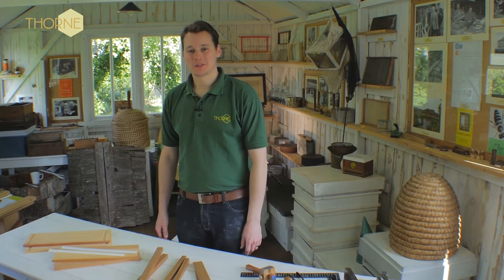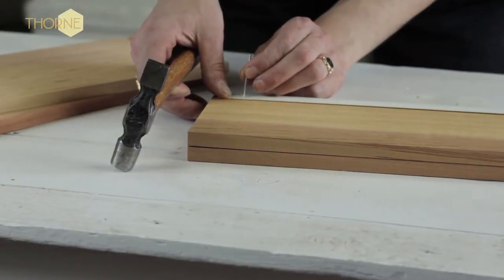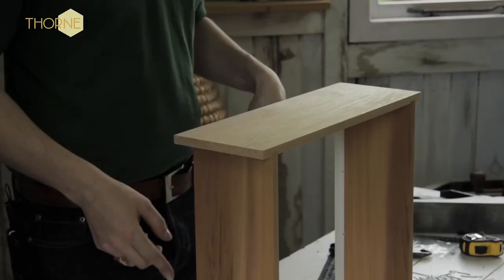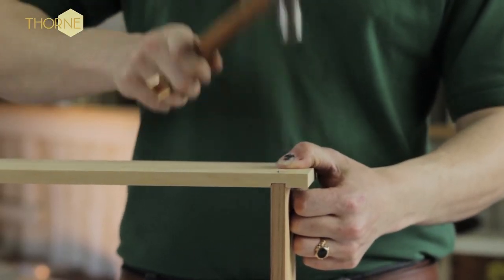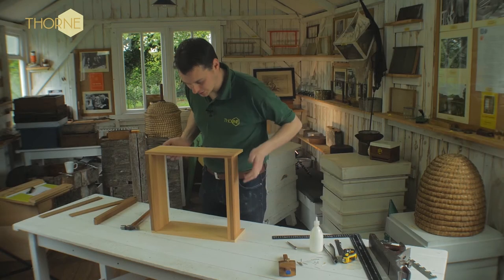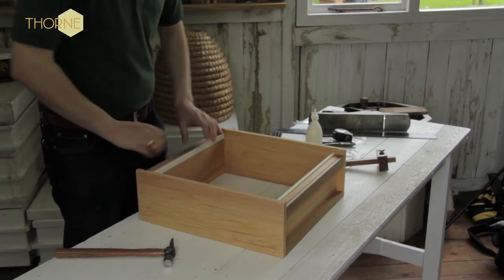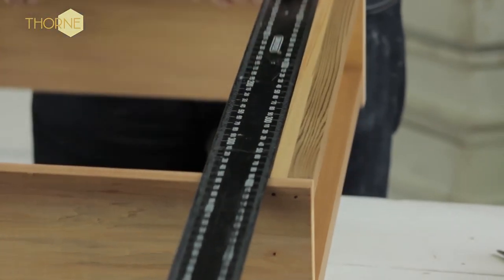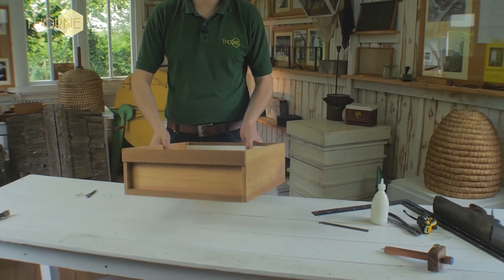Thorne Beehives - Assembling a WBC Brood Body or Super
An easy to follow tutorial from Thorne Beehives showing how to assemble a WBC Brood Body or Super